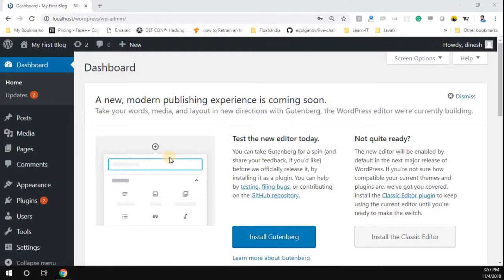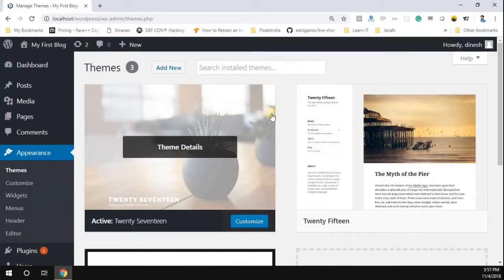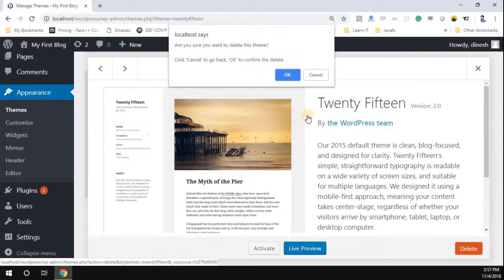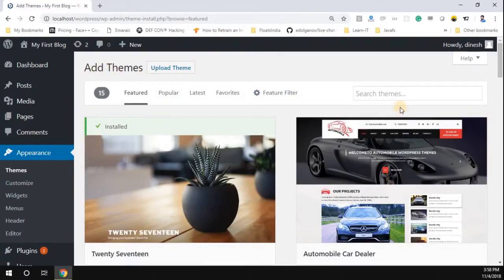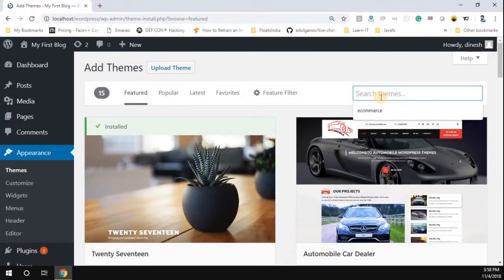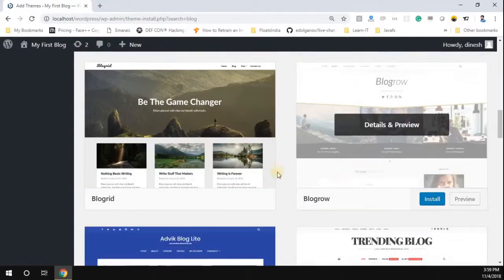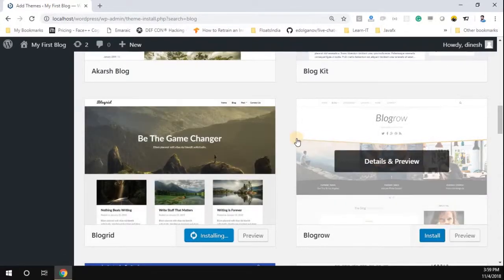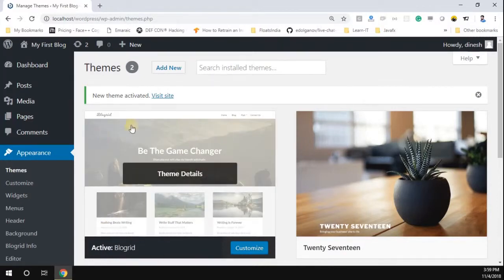#4 Wordpress Localhost Tutorial for Beginners - Adding a New Theme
Wordpress Localhost Tutorial for Beginners - Hello everyone, this video will explain how to add a new theme in the WordPress website.